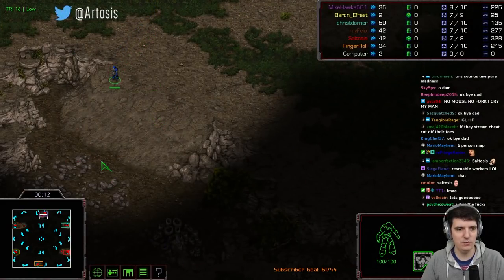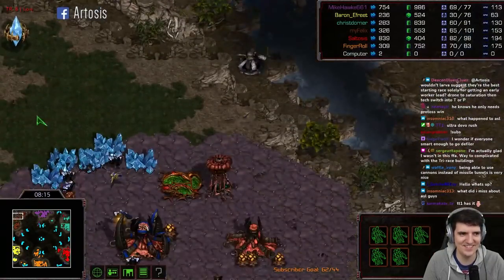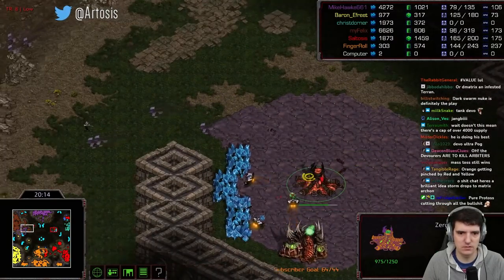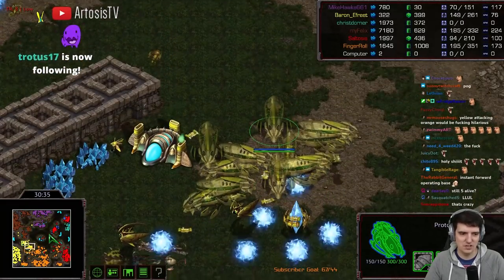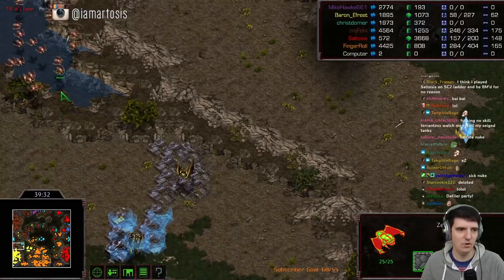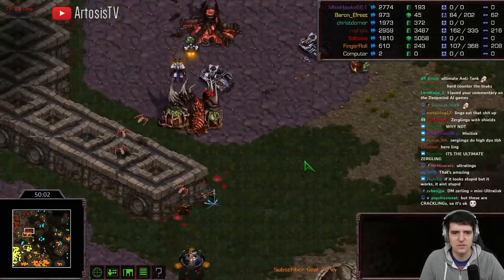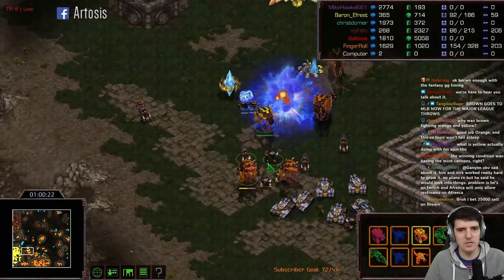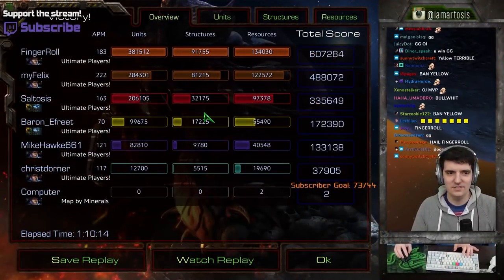Guy in the chat FFA with a MAJOR Twist!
Still use Facebook? Me too